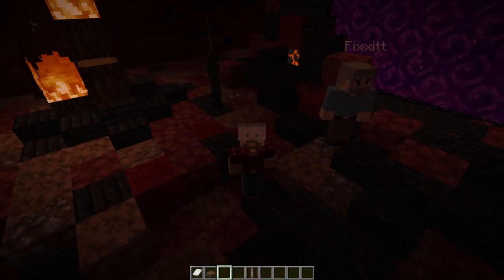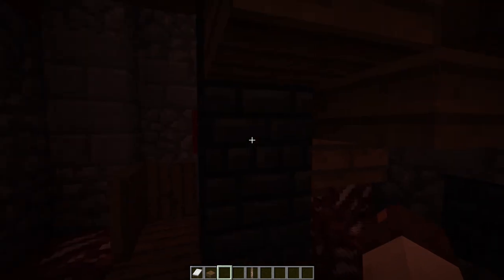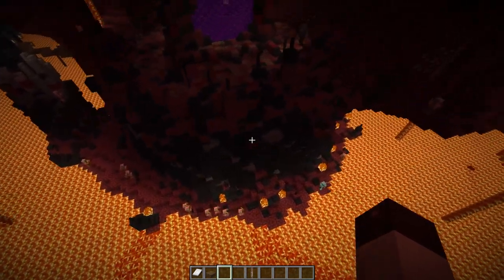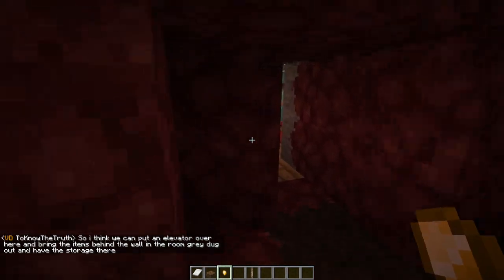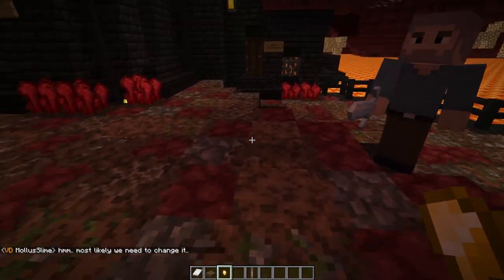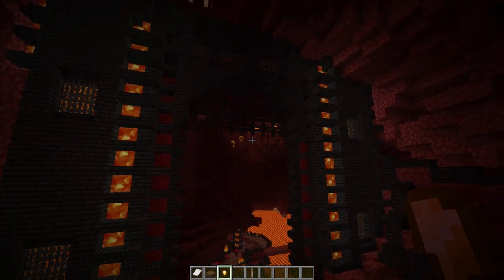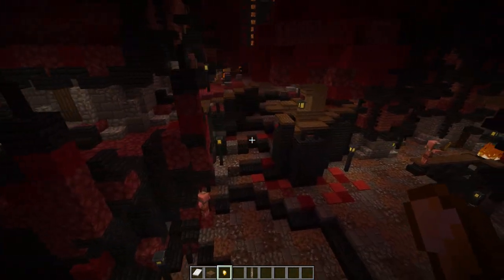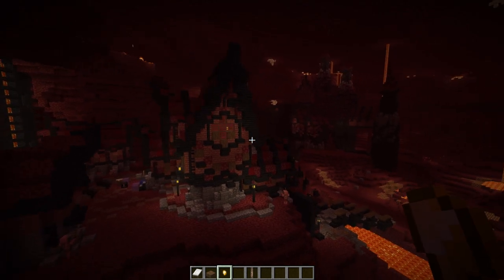Realm of Vasten III Ep 08: Vasten Dimensions Progress Tours - Part 2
The work Chefboi_Ardee is doing in The Nether on Vasten Dimensions is super cool! I've always thought about The Nether as a means of transit or farming. Building up a history of builds for the zombie pigment is such a great idea.

This is part two of the tours I was invited to join along with Fixxitt and some of the Vasten Dimensions players.

Prints and art available in my online store.

Vasten Dimensions

Dimensions tour builders

Welcome to The Realm of Vasten! A longstanding survival multiplayer world where players share resources and collaborate to build huge fantasy projects in a world rich in history and lore.

The texture pack for The Realm of Vasten is created by the talented JermsyBoy. You can find out more on his YouTube channel:

Vasten Season III Crew

KrittleSkittlez
No channel currently